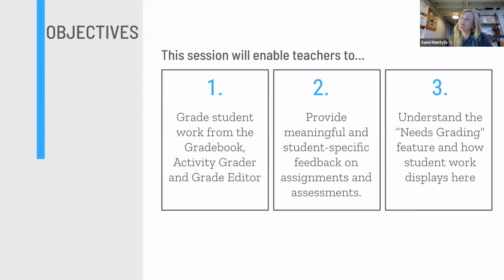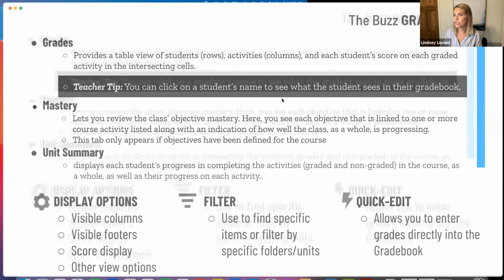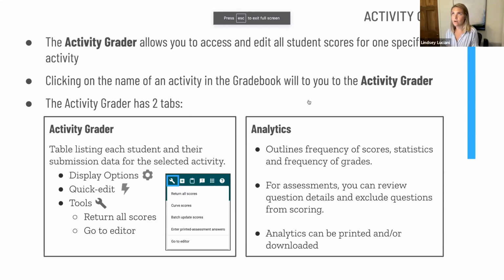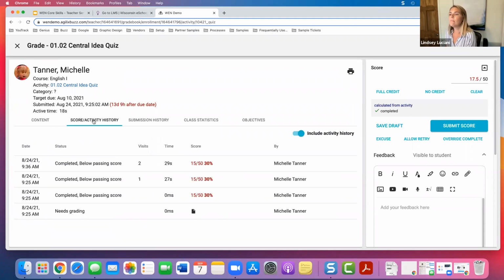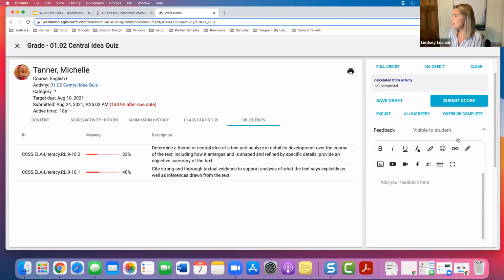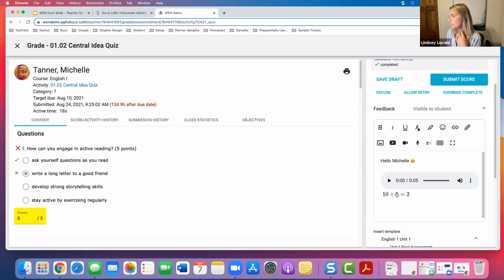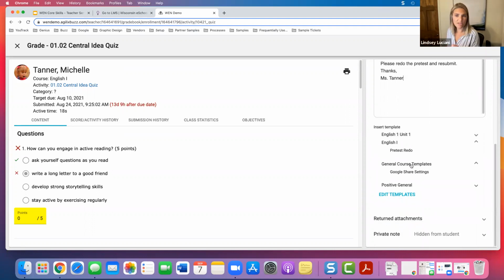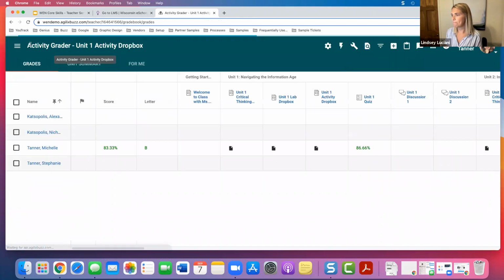Session 3: Gradebook for Beginners